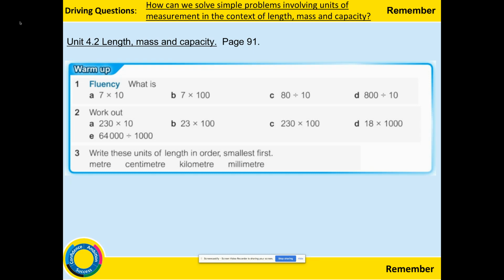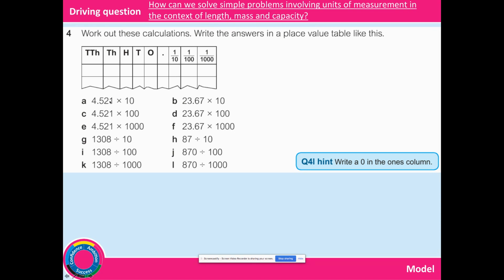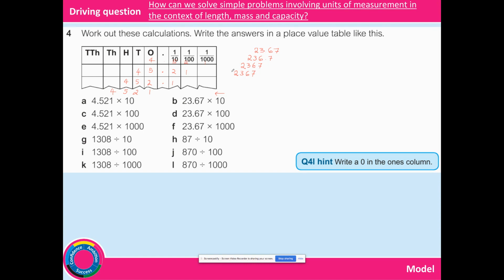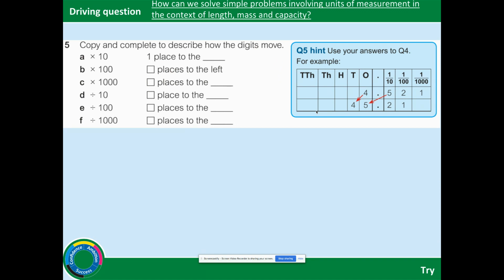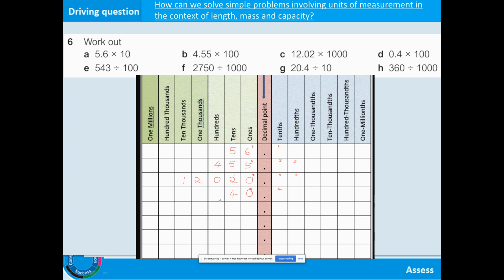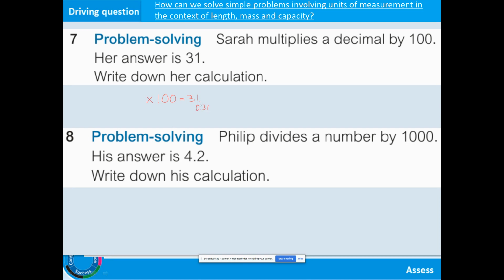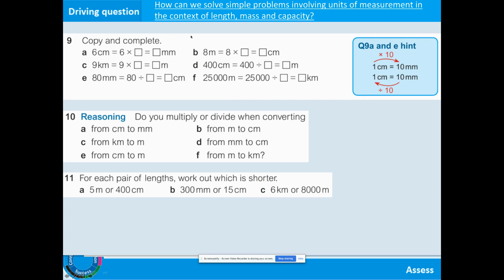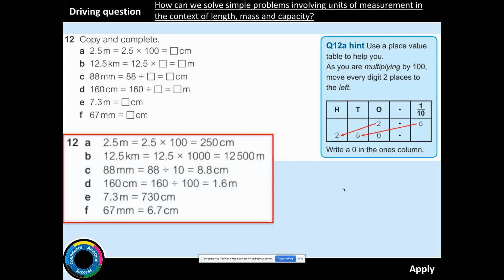Year 7 Maths Term 5 Lesson 3